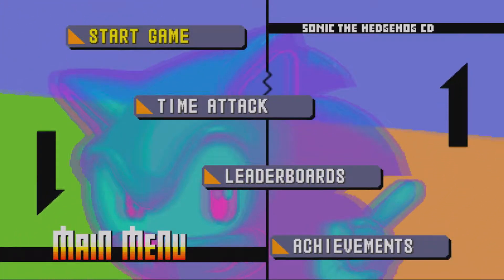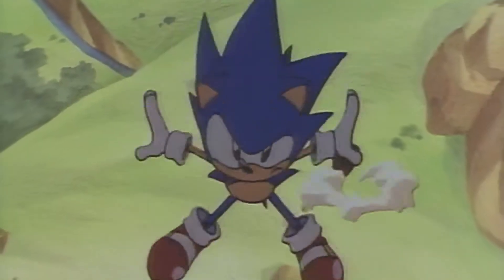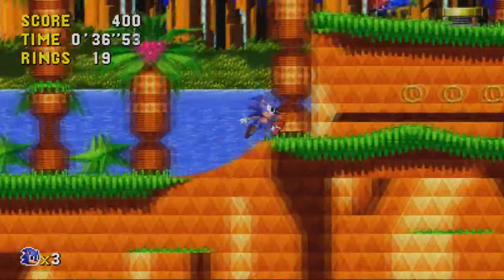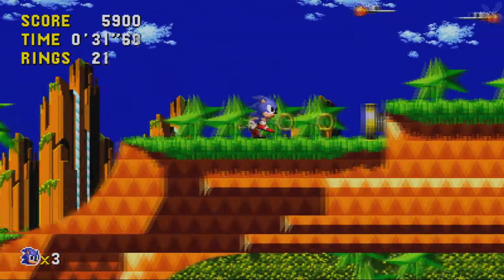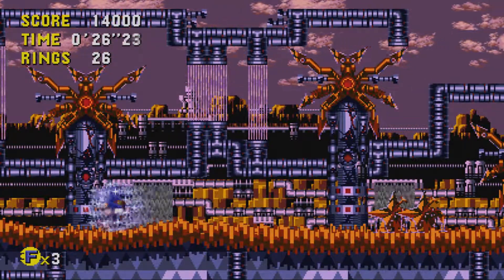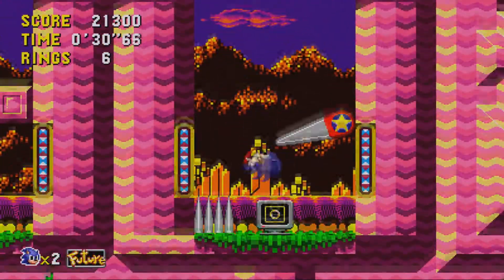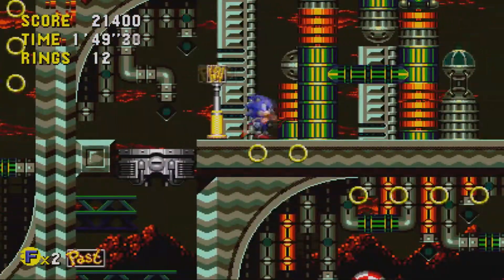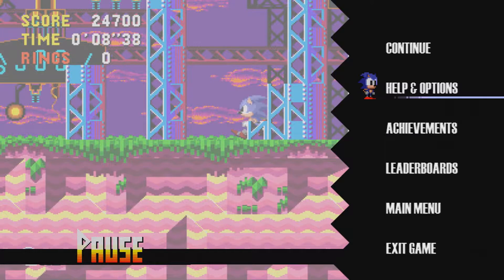Sonic CD Episode 1-Sonic Mania Animations!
Welcome to my first lets play! I apologize if the mic is too loud and it picked up background noise in these first few episodes. I am going to adjust that when I film the next set of episodes. but really we're just doing this for fun and the number one thing I want is to get people to watch so thank you. I know I'm crappy at this but I hope to get better at it through time. Thank you.